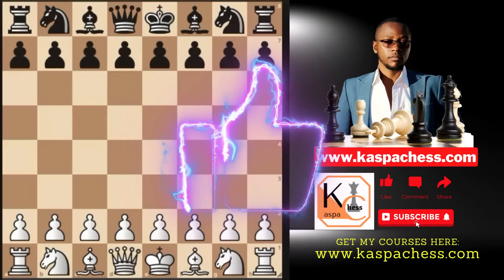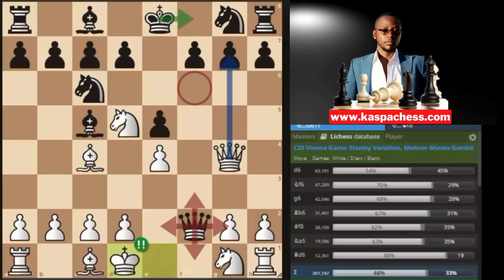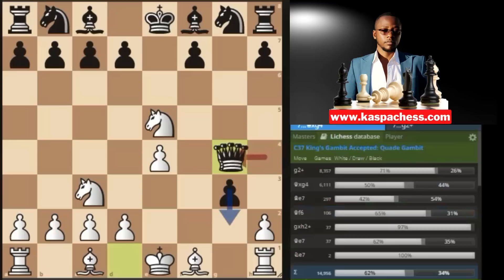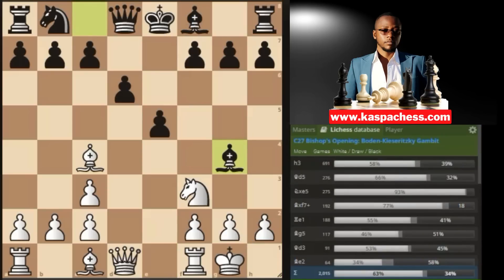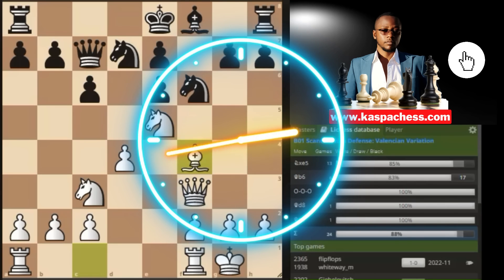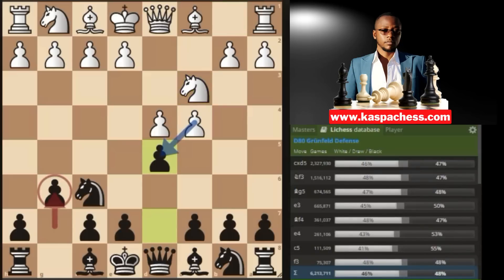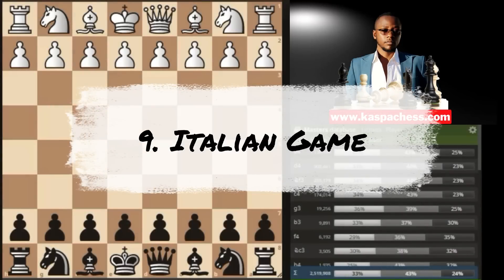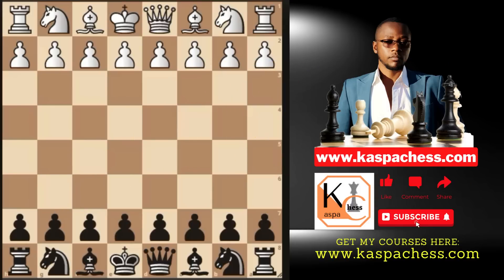Sacrifice Your Queen in Every Opening to Win Fast 😁👌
Course Attributes:
Pros:
1. Easy to learn for beginners and intermediate level players;
2. Presented in a layman's language;
3. Coming together with very well annotated master PGN files
4. Coming together with supportive docs containing chess principles that may help you;
5. Tested against real games using the Lichess Masters Database

VIDEO DESCRIPTION:

In this video, I have covered some interesting chess tricks where you can sacrifice your Queen in various openings in order to win your games fast. I think that trying out these wonderful tricks and crazy lines will give you a lot more confidence to face any opponent, from beginner to advanced.

CHAPTERS:
00:00 - Intro
00:23 - Trap 1
01:38 - Trap 2
04:11 - Trap 3
06:22 - Trap 4
08:17 - Trap 5
10:15 - Trap 6
11:15 - Trap 7
12:11 - Trap 8
15:11 - Trap 9